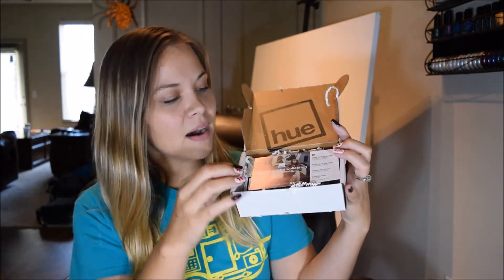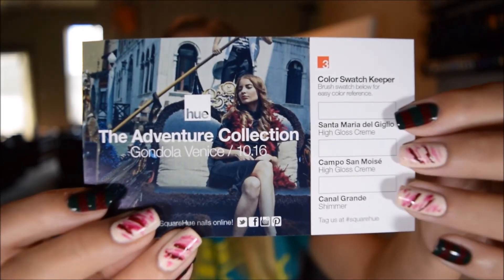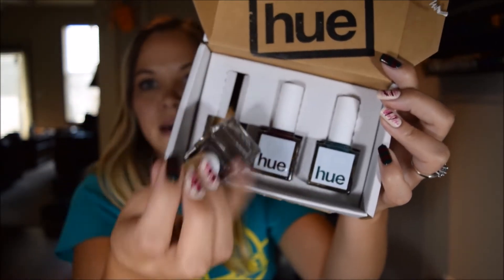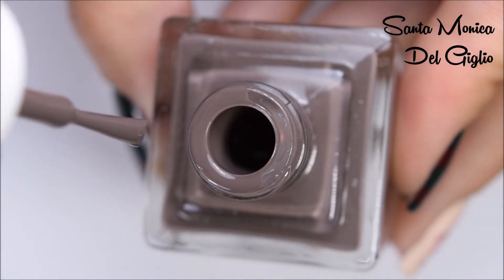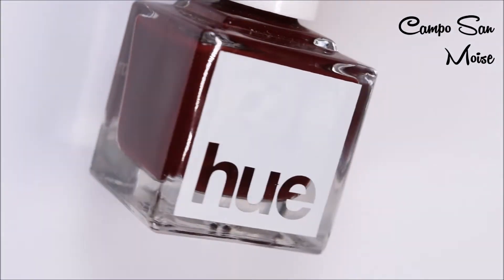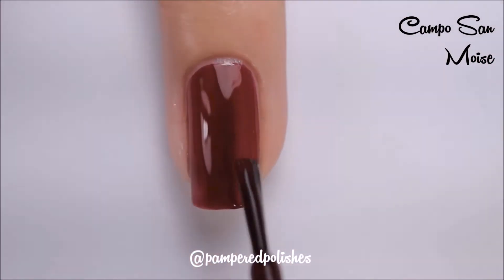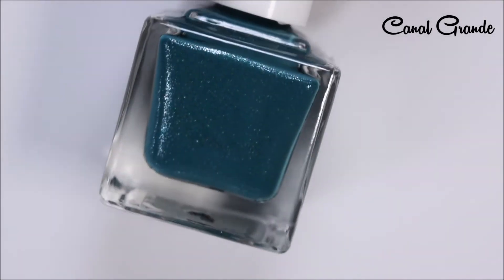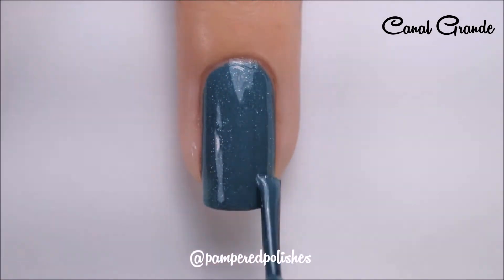October Square Hue | Live Swatches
Hello lovelies!

Today I have swatches for you from Square Hue!

Sorry for the fuzziness... I recorded this a couple weeks ago. It was the first thing I recorded with my new camera! Really had no idea how to use it haha

I recently found out that Square Hue donates a portion of all of their proceeds to combat the injustices of human trafficking!
Purchasing will help bring awareness, rescue victims, and put those responsible in prison.

Polishes in the order they're seen:
- Santa Monica del Giglio
- Campo San Moise
- Canal Grande

Super sorry for butchering names...

Pampered Polishes